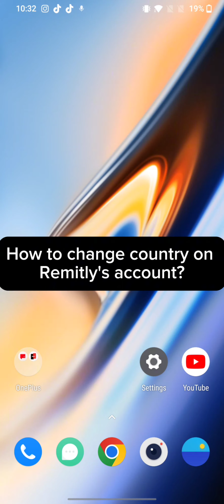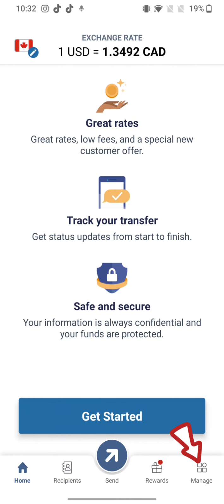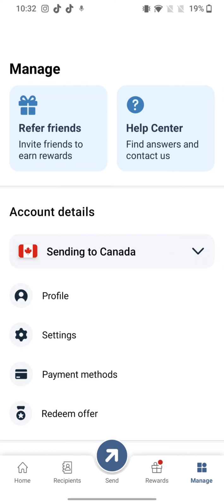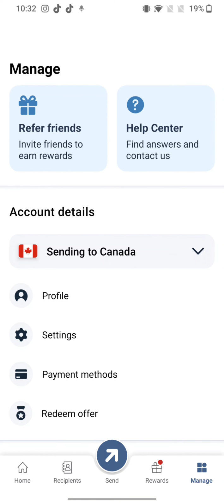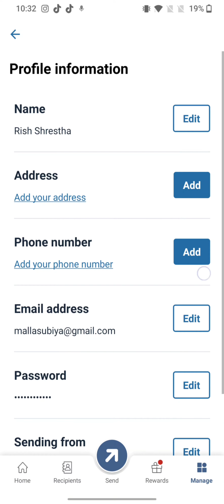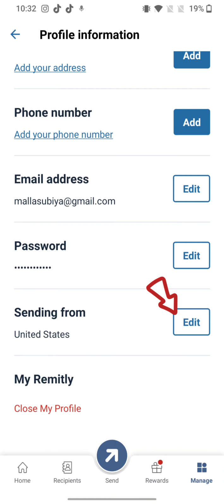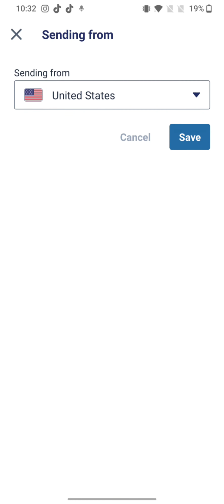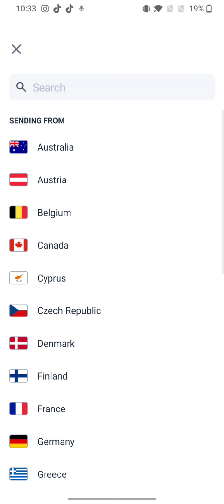How to Change Your Country on Remitly Account? Edit Your Location on Remitly Account 2024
In this comprehensive tutorial, we'll walk you through the simple process of changing your country on your Remitly account. Whether you've relocated or simply need to update your account details, we've got you covered.